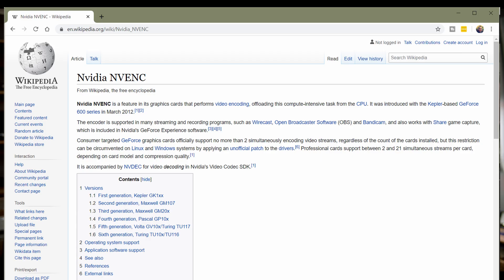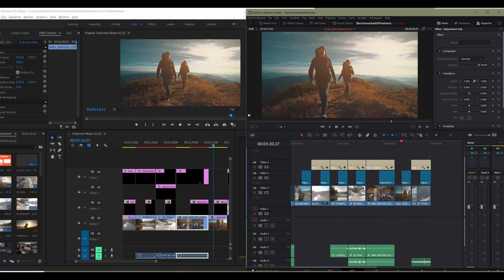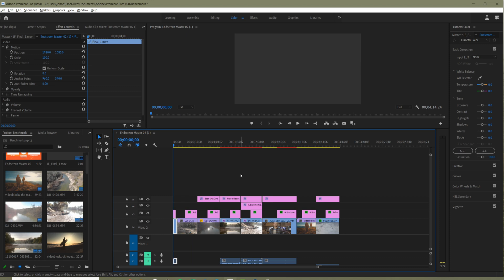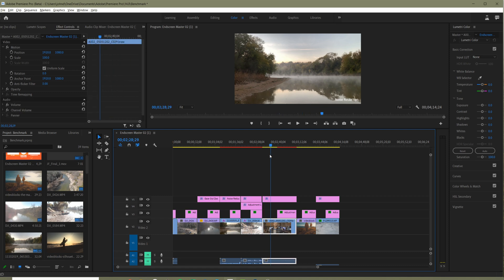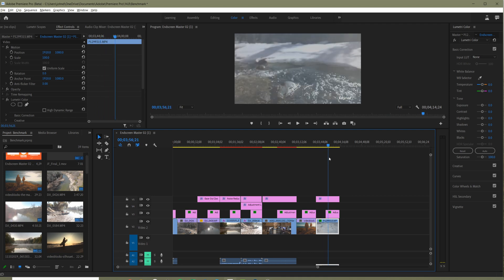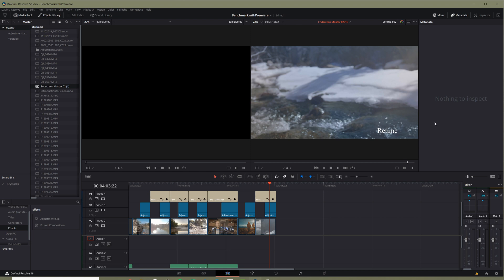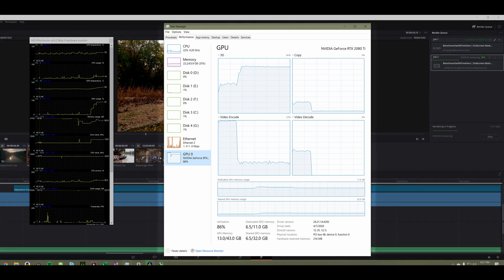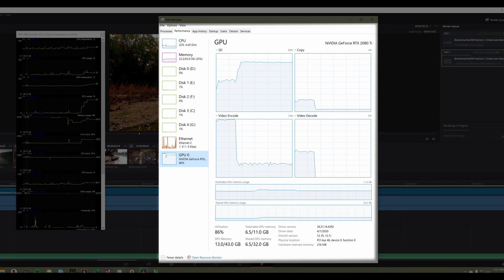Premiere Pro vs Davinci Resolve Studio - Performance FIGHT and Analysis of NVENC Hardware Encoding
Adobe Premiere Pro just implemented the Nvidia Hardware Encoder (NVENC) in their latest beta.  Davinci Resolve Studio has leveraged this hardware acceleration for  years.  Let's see who wins a performance benchmark between the new Premiere Pro and Davinci Resolve 16.2.